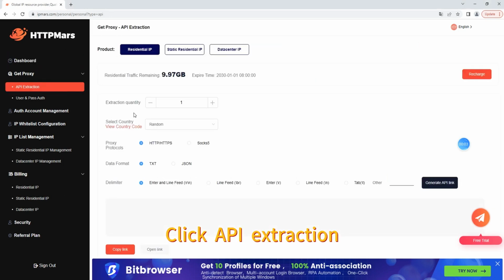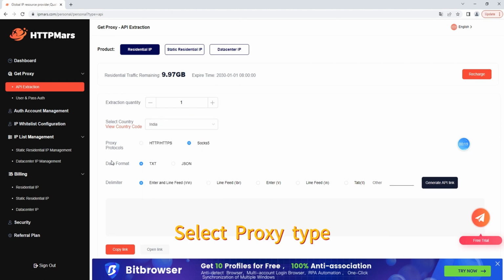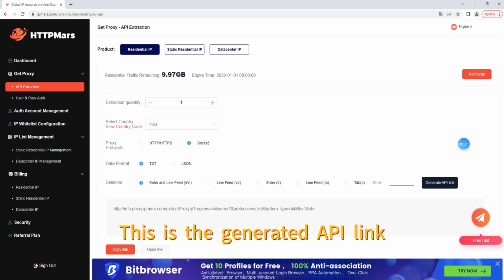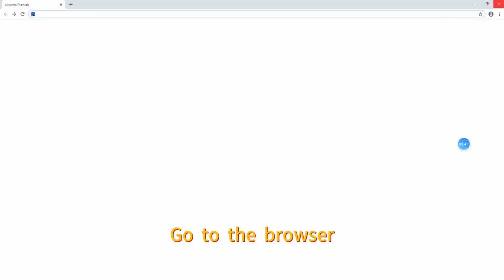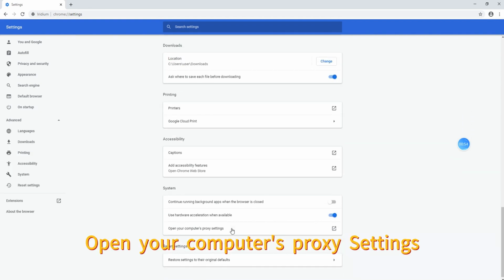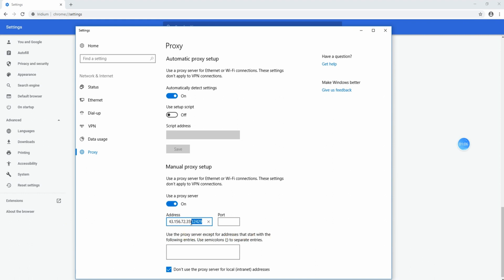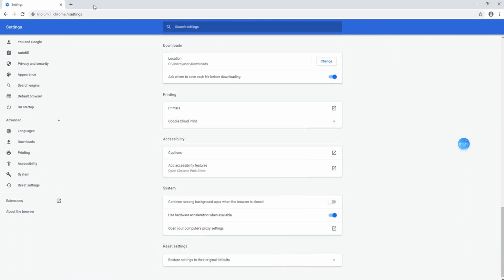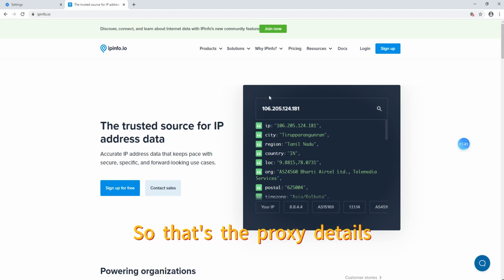HTTPMars Tutorial on setting up proxies in Iridium browser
Welcome to the video on HTTPMars, a legitimate proxy with high quality of service and high scalability that supports HTTP, HTTPS, and SOCKS protocols.